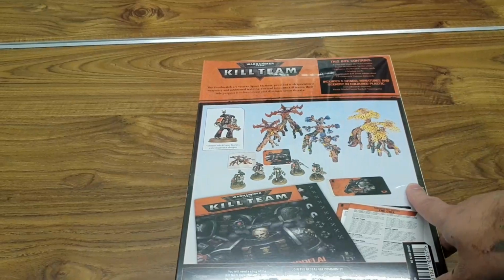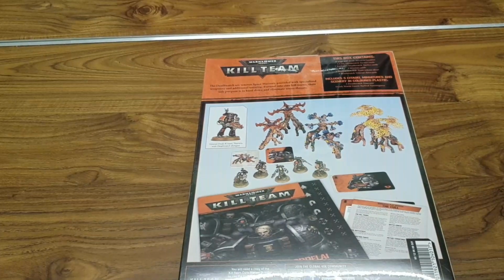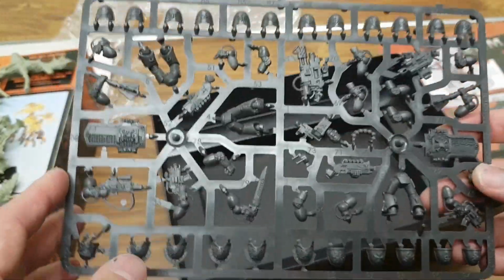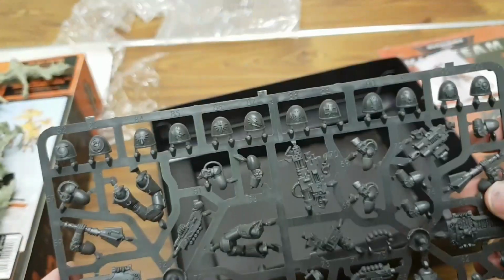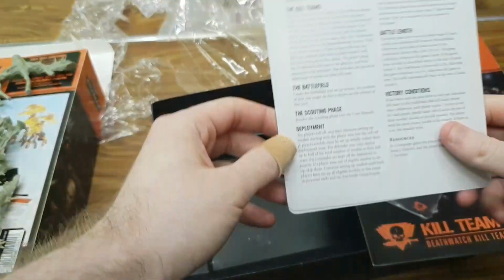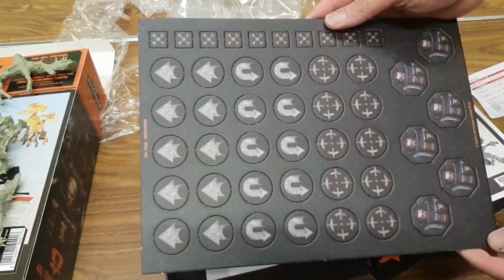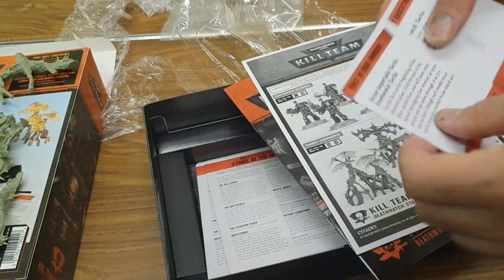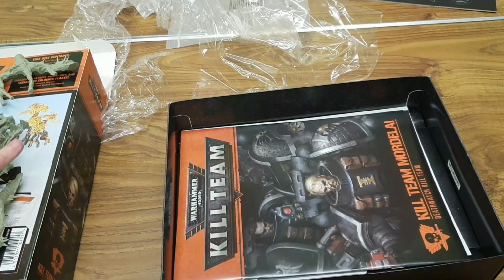Let's unbox Kill Team Kill Team Mordelai – Deathwatch Starter Set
If you liked this video then why not Subscribe and like for more content and let us know in the comments section what you like and what you would like to see more of. Liking our videos definitely helps us grow.